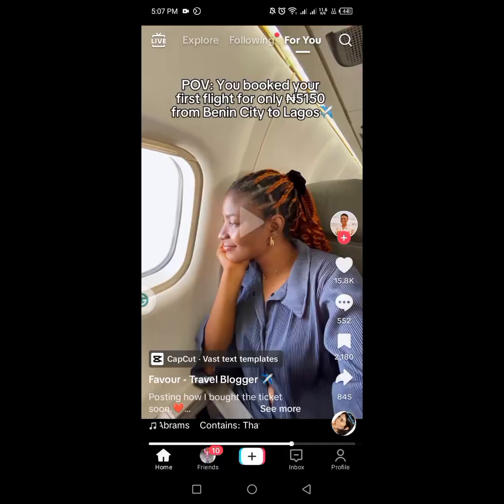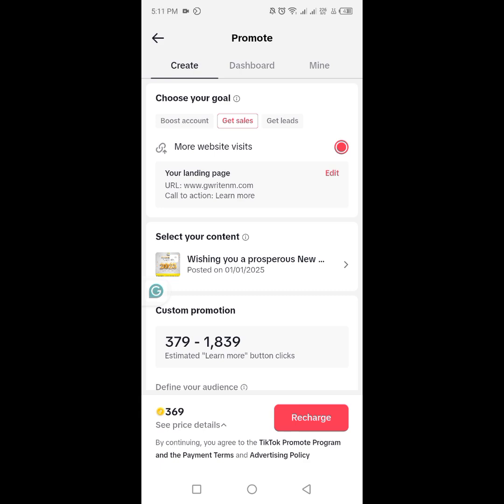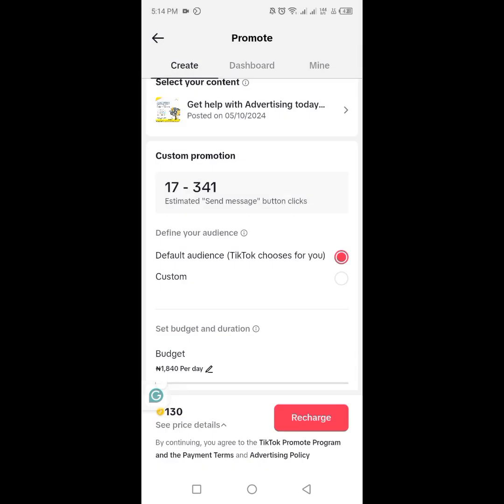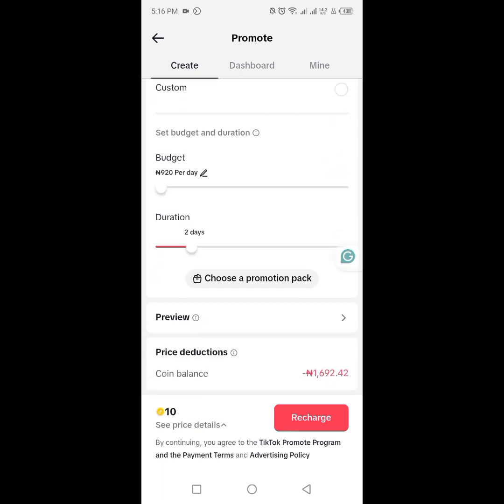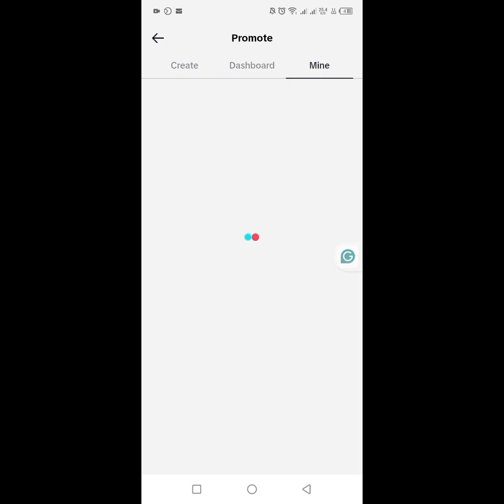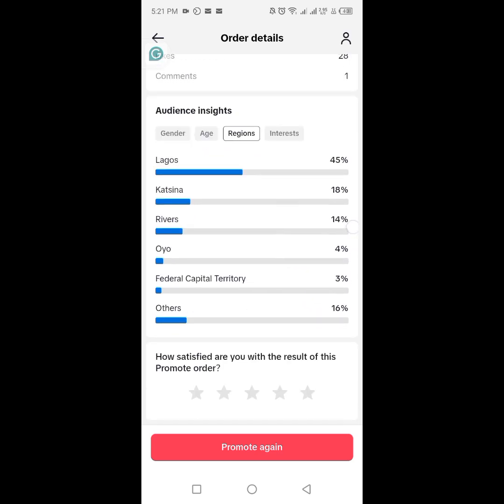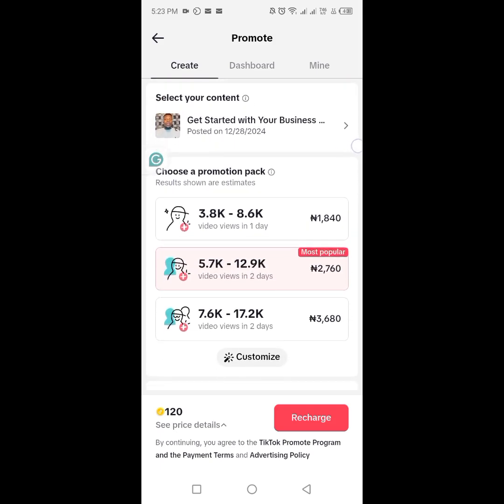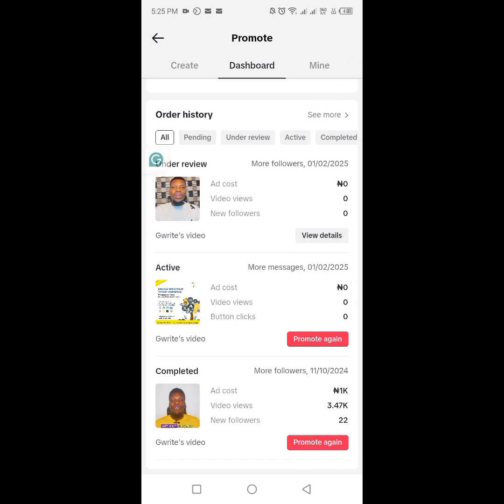How to Run TikTok Ads on a Mobile Device: A Step-by-Step Guide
In this tutorial, we'll show you how to run TikTok ads on a mobile device. With TikTok's user-friendly promotion tool on your mobile phone, you can create and manage ad campaigns on-the-go.

Whether you're a small business owner, entrepreneur, or marketer, running TikTok ads on a mobile device is a great way to reach a large audience and drive real results.

Watch till the end to learn how to run TikTok ads on a mobile device and start growing your business!

To learn how to add a credit or debit card to your Google pay account (Gpay) for Android in-app purchases